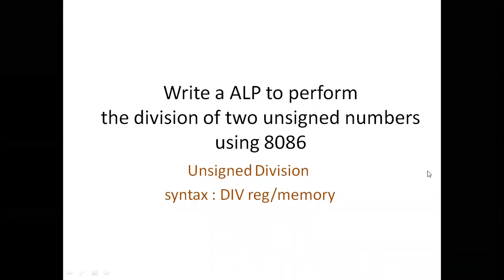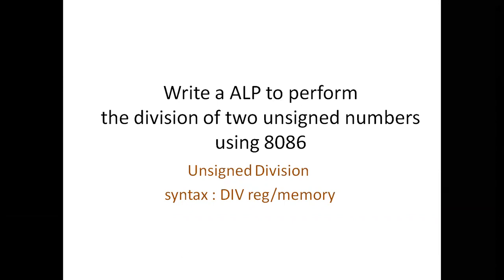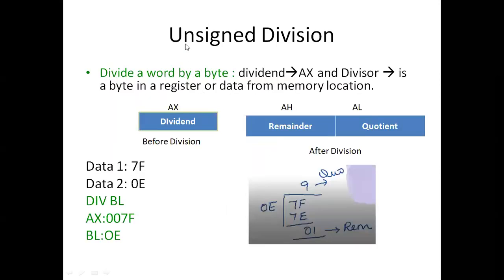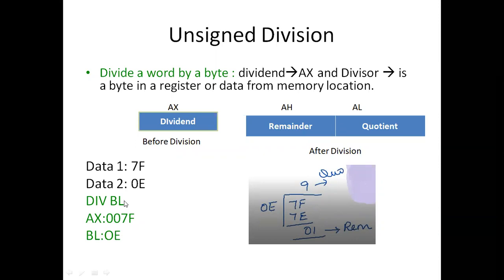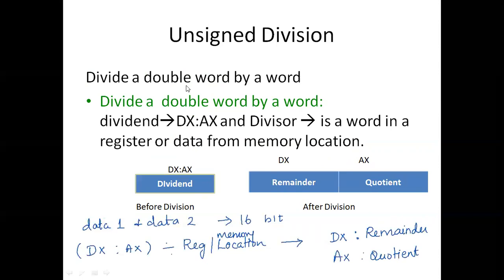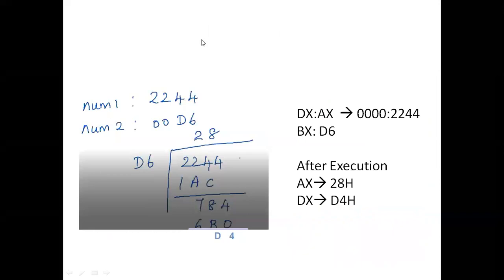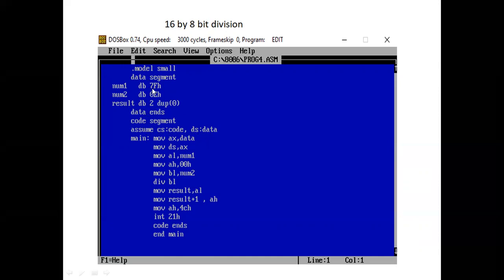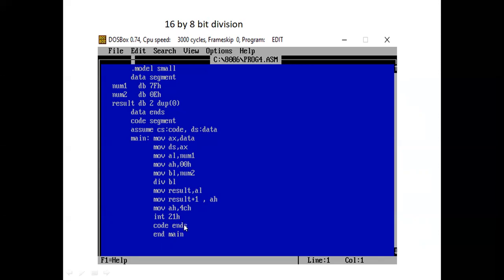20ECL57 -MICROPROCESSOR LAB- To perform Unsigned Division using 8086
IN THIS VIDEO DIVISION OF TWO UNSIGNED NUMBERS ARE EXPLAINED AND PERFORMED USING 8086